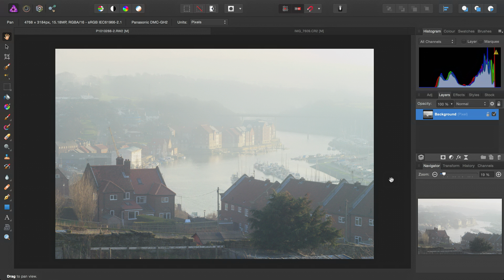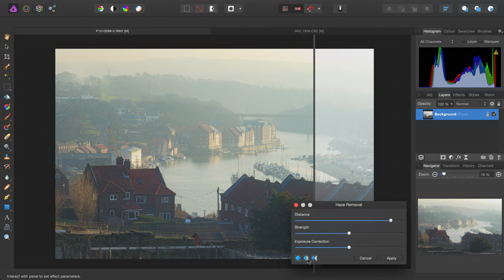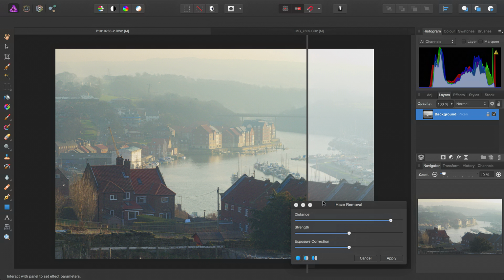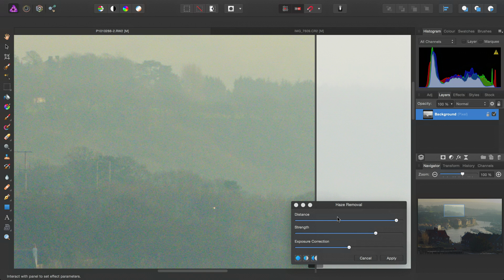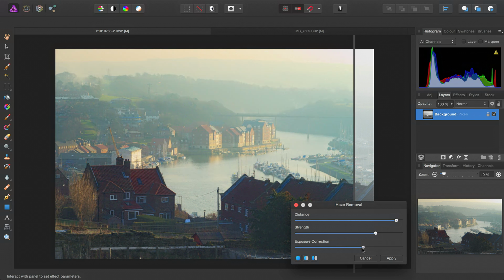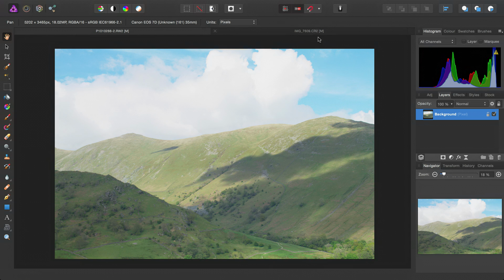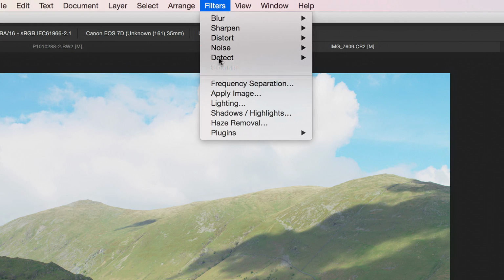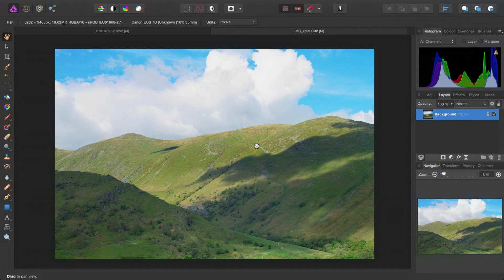Haze Removal (Affinity Photo)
See how you can cut through haze in your photographs and reveal more detail.